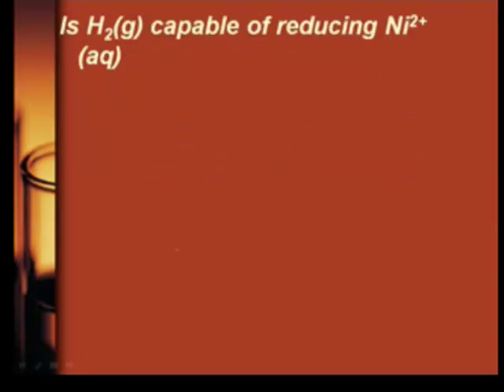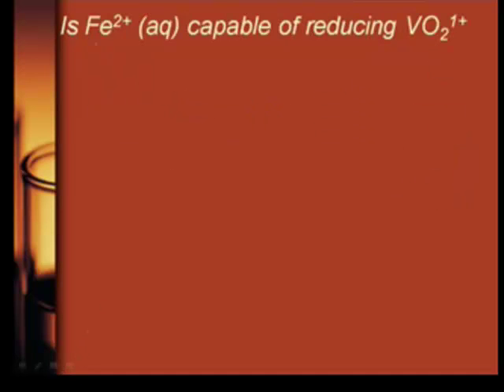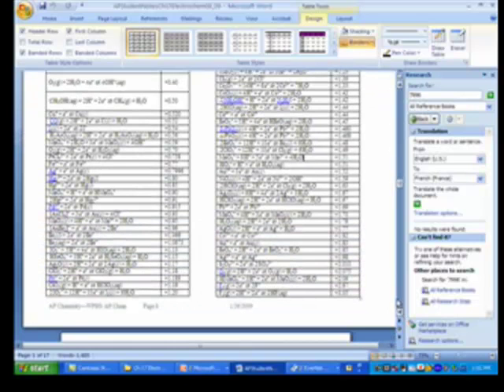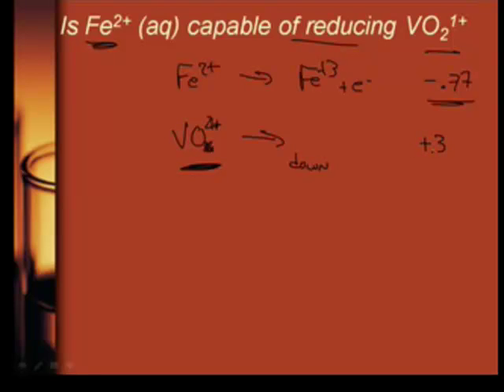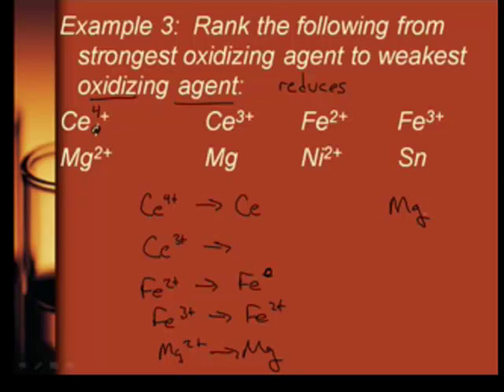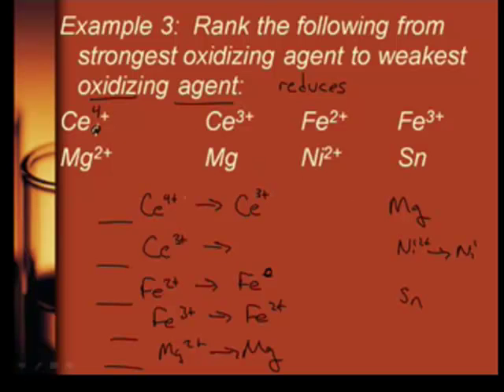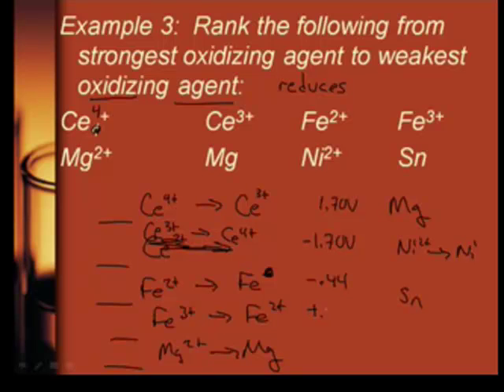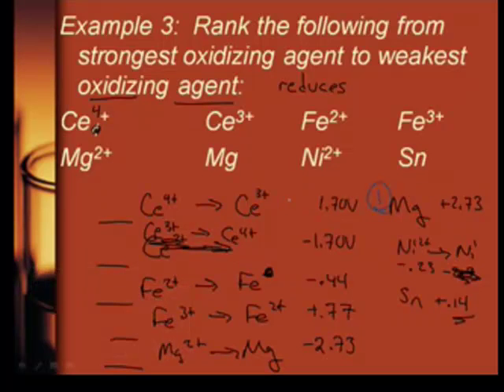AP Chem: Electrochemistry-1: Galvanic Cells and Reduction Potentials (4/4)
AP Chem: Electrochemistry-1:  Galvanic Cells and Reduction Potential
Galvanic Cells
Reduction potentials